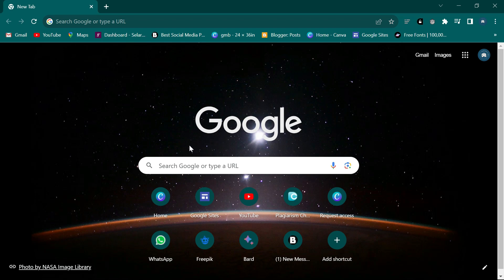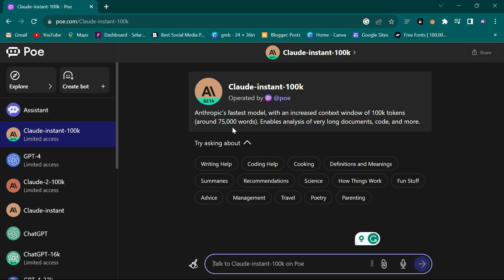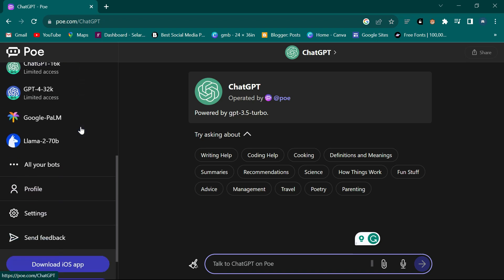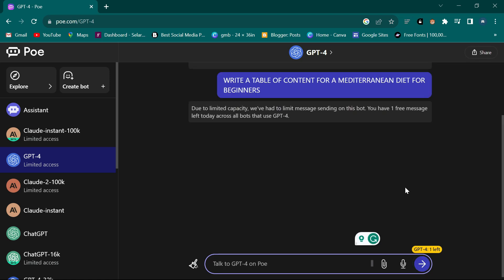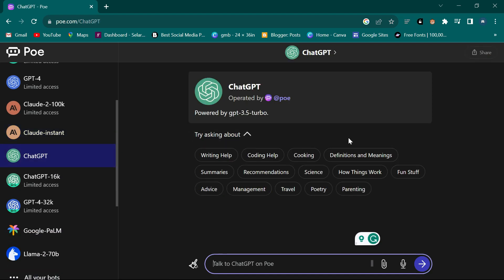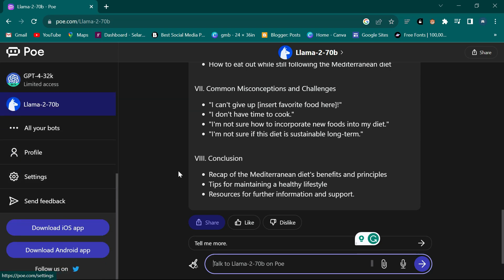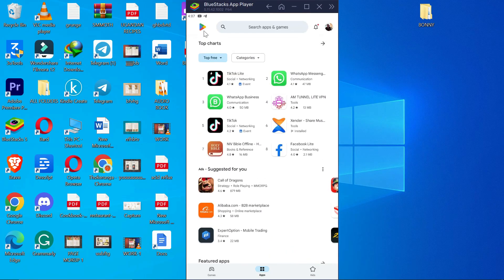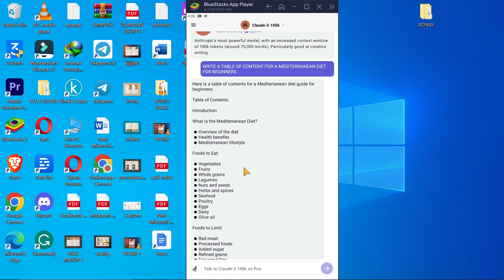How To Get GPT-4 Free With Over 1000 Alternatives To ChatGpt For Both Android And Pc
Are you eager to explore the wonders of ChatGPT-4 without breaking the bank? Look no further! In this comprehensive video, we unveil the ultimate guide on How to Get ChatGPT-4 for Free. Our mission is to empower you with the knowledge to access advanced AI-driven conversations without any cost.

ChatGPT-4, the latest marvel in AI language technology, is now at your fingertips. Discover a multitude of alternatives, each offering a unique experience tailored to both Android and PC users. Our tutorial will walk you through the step-by-step process of obtaining ChatGPT-4 without spending a dime.

With ChatGPT-4, you'll witness a leap in AI conversation quality. It's not just a tool; it's your virtual companion, a creative partner, and an endless source of knowledge. Imagine chatting with an AI that understands you, generates human-like responses, and adapts to your preferences. It's a game-changer!

Unlock the potential of ChatGPT-4 on Android devices and PCs alike. Join us as we delve into the world of AI-powered conversations and explore over 1000 alternatives that offer a similar experience. From casual chitchats to deep discussions, ChatGPT-4 has you covered.

Our tutorial covers:

Introduction to ChatGPT-4 and its groundbreaking features
Step-by-step guide to accessing ChatGPT-4 for free
Exploring a diverse range of alternatives compatible with Android and PC
Tips and tricks to maximize your AI conversation experience
Don't miss this opportunity to engage with AI like never before. Watch our video to learn how to harness the power of ChatGPT-4 without spending a single penny. It's time to revolutionize your conversations and embrace the future of technology.